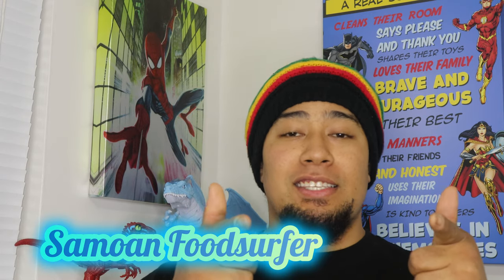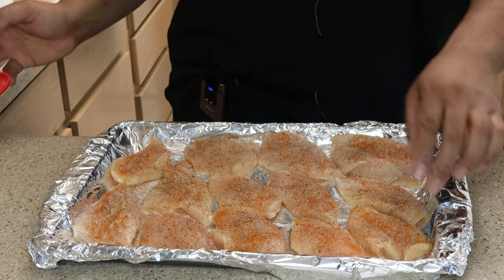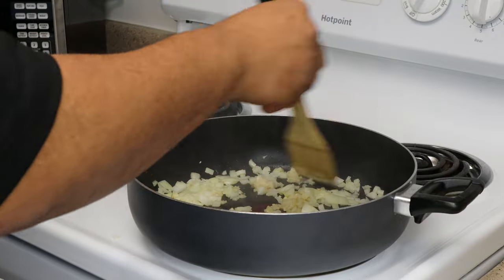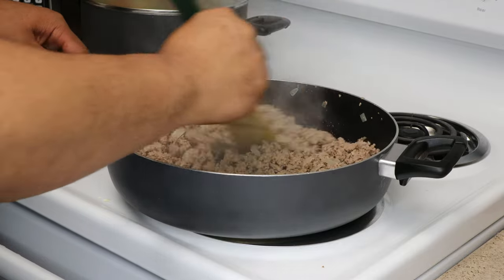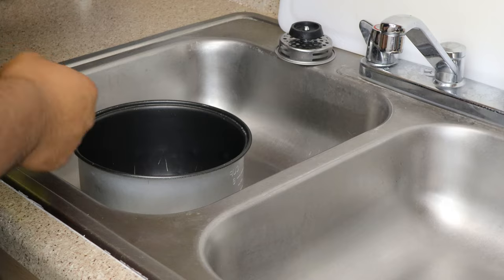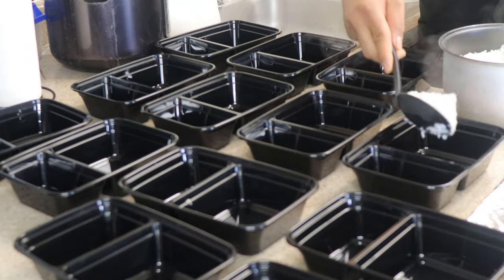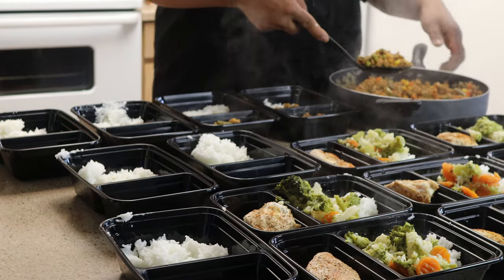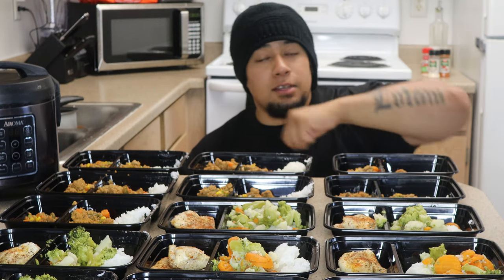Meal Prepping for beginners (Lean & Clean)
Wassup FamS!!! Welcome back to the channel! Today were gonna be doing A meal prepping tutorial for those of you who are trying to maintain a healthy lifestyle. Peace & Love baby.